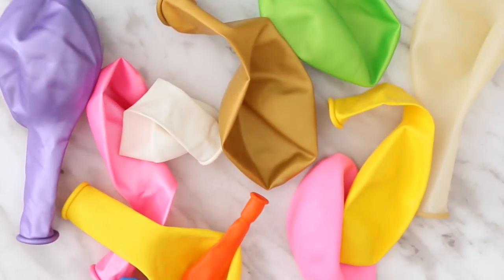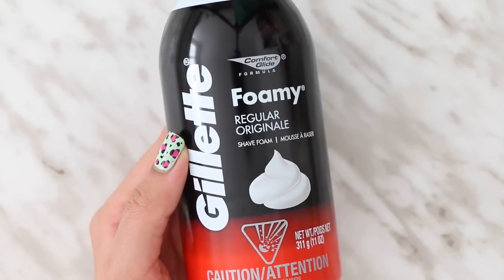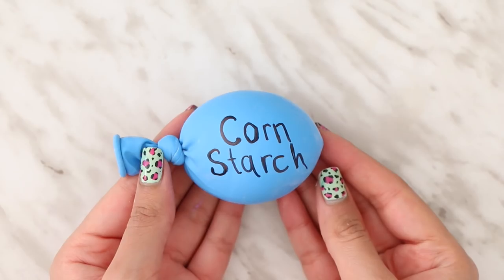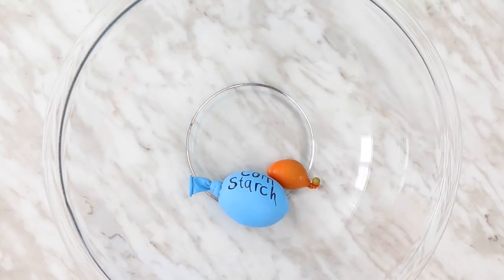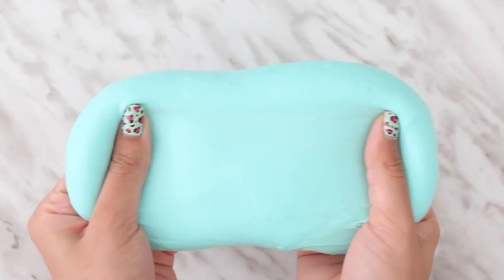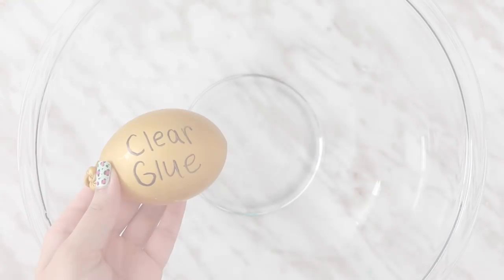I TRY MAKING SLIME WITH BALLOONS! Satisfying Balloon Cutting Tutorial!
Hey everyone!! I hope you all enjoy the video - Nim XO